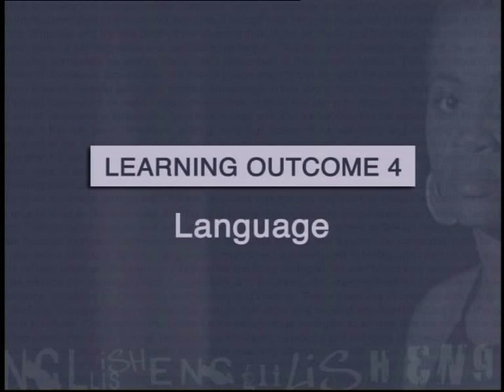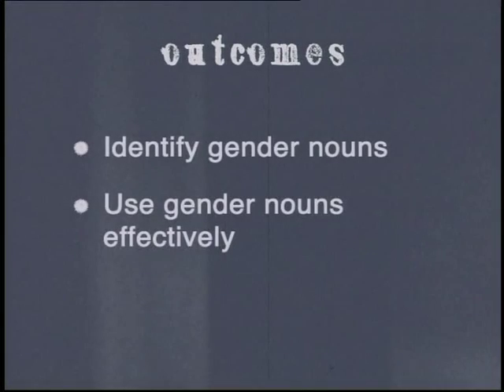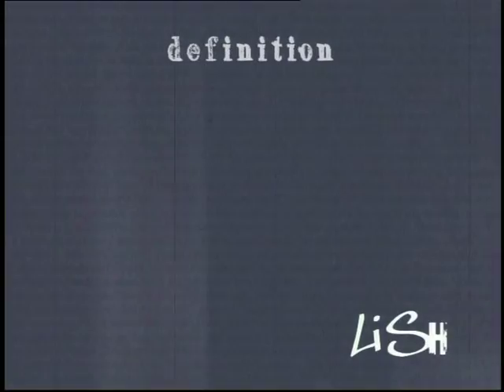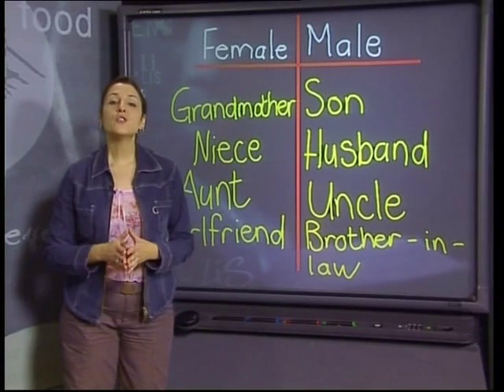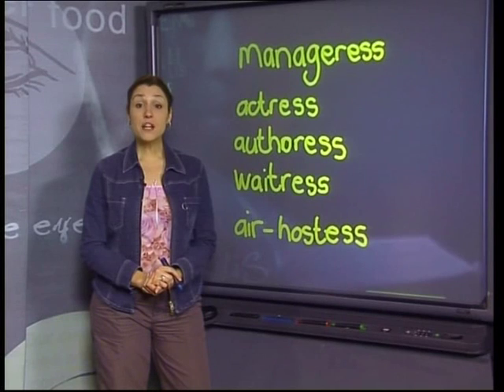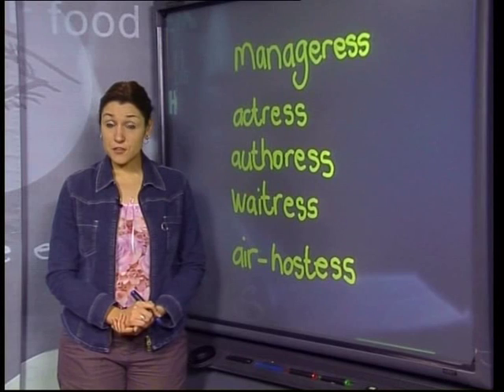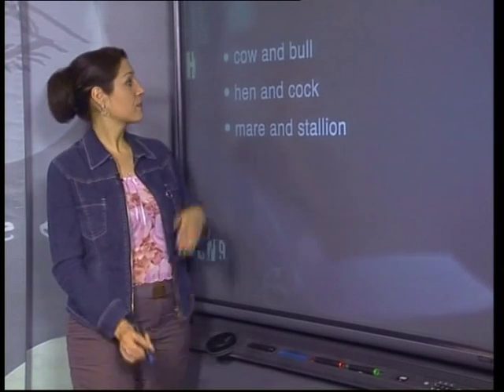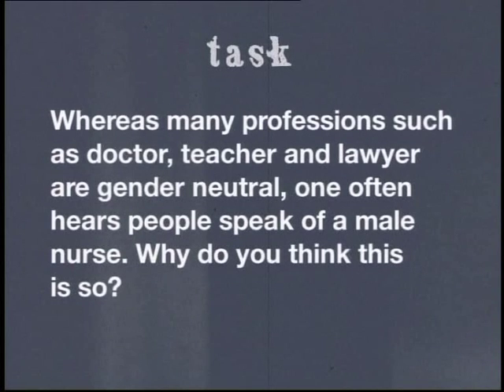Gender Nouns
Natural Sciences.